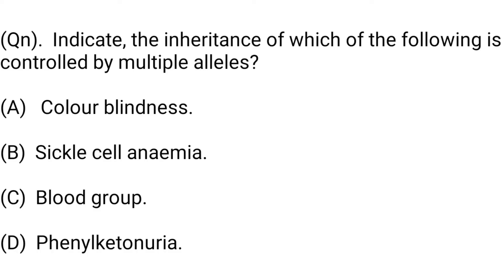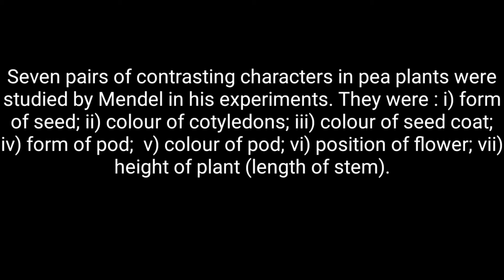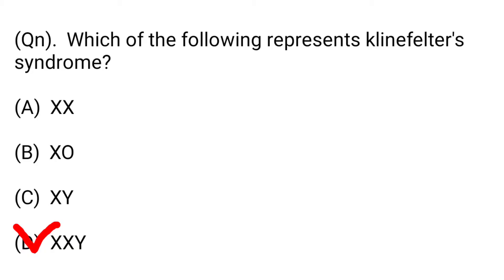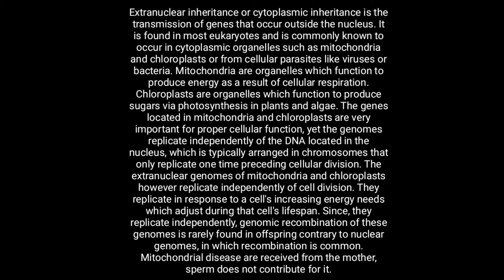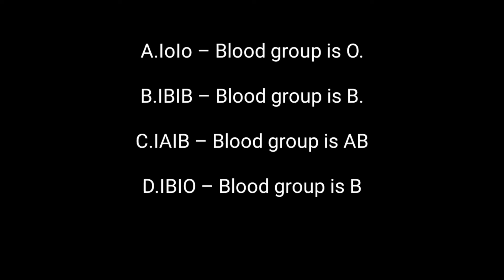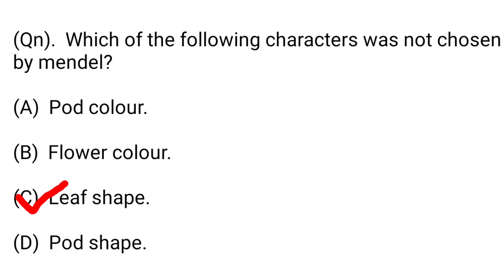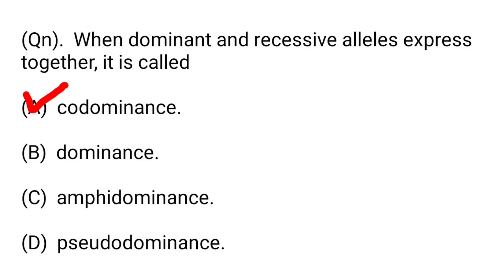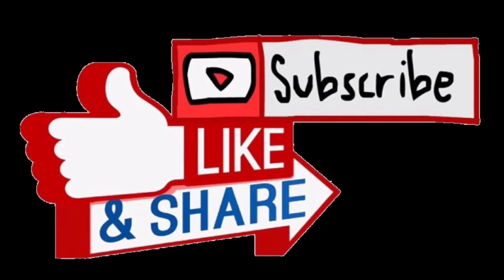Principles of Inheritance and variations | Part - 2 | NEET Expected MCQs | Target 360 in Biology